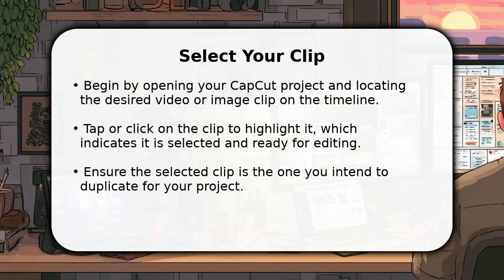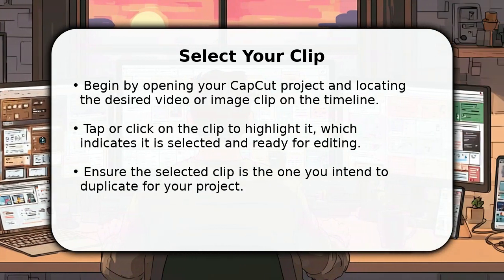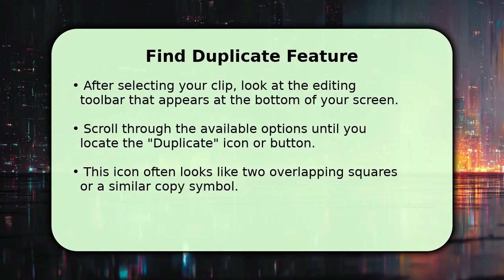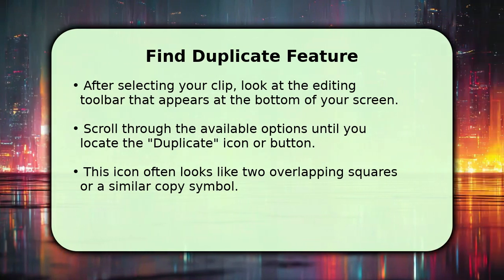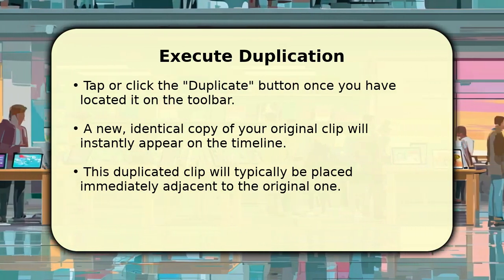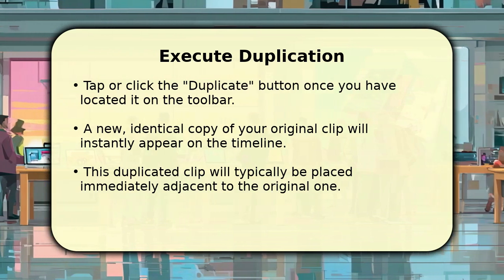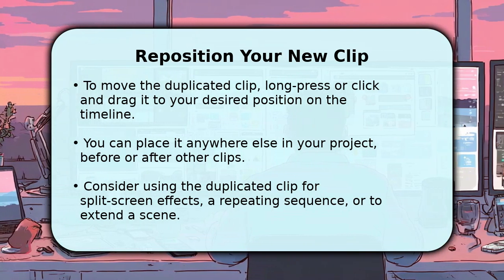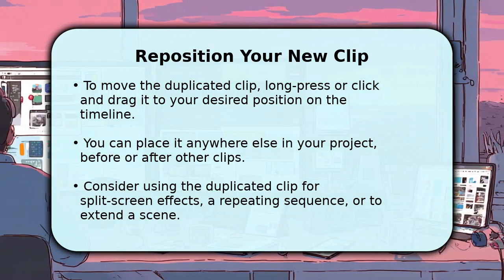How to Duplicate on CapCut 2025 - Easy Guide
▸ :^) Learn how to duplicate on CapCut 2025 with this easy-to-follow guide! If you've been wondering how to quickly copy and paste clips, layers, or effects in CapCut, this tutorial is for you. We'll show you the fastest and most efficient methods to duplicate any element within CapCut 2025, helping you streamline your video editing workflow and save valuable time. Master CapCut duplication techniques to create professional-looking videos with ease. This CapCut tutorial is perfect for beginners and experienced editors alike looking for quick CapCut tips and tricks. Get ready to enhance your CapCut skills today!